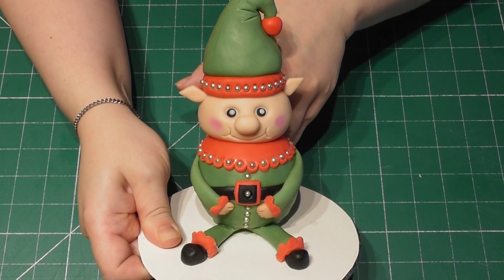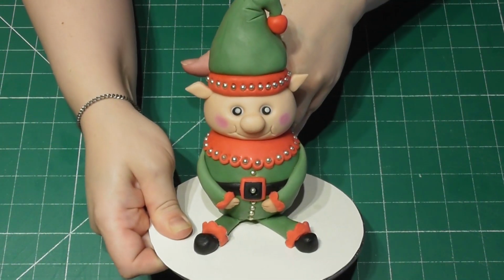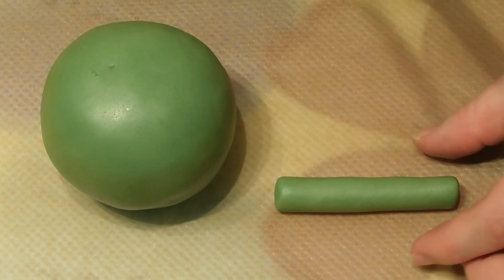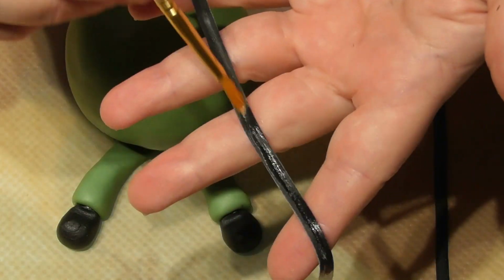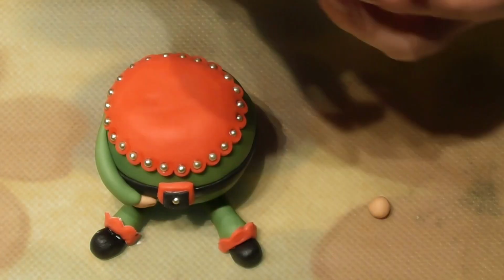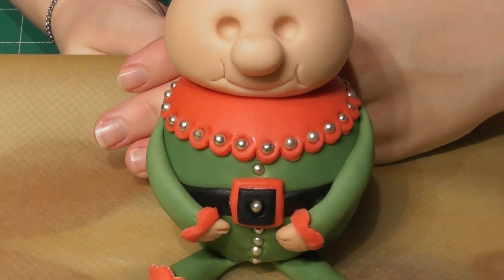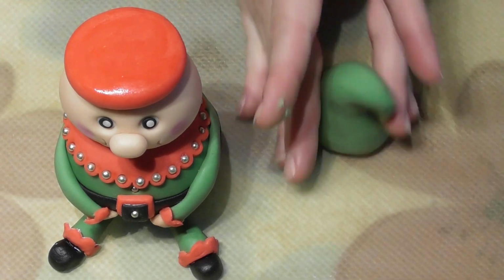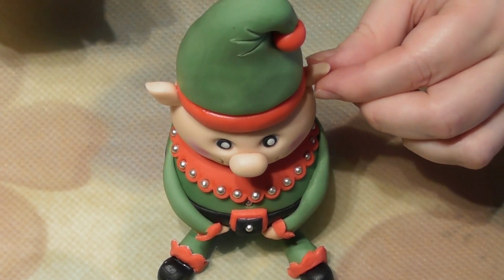Terry`s Chocolate Orange Decorating CHRISTMAS Elf on the Shelf Cake Tutorial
Learn how to make these super easy Christmas Chocolate Orange Elf in any colour that you wish from your Terry`s Chocolate Orange eggs. In this tutorial we make Santas best friend and little helper who he needs every year, The Christmas Elf , its excellent for NEW bakers, they are FAST and EASY to make, Basic tools are used and simple shapes to get the desired effect!

If you haven't already seen them yet there are TEN other Christmas Terry`s Chocolate Orange Tutorials to watch

If you are NEW to my channel there are NOW 196 completely FREE detailed tutorials with NEW content added on a regular basis. There is something on here for everyone, from the NEW beginner baker to the more advanced !

There will be more new content coming VERY soon so if you would like to be one of the first to know when it is uploaded simply `SUBSCRIBE` to the channel (this is completely FREE and does not cost anything) then make sure you have the ` NOTIFICATIONS BELL` turned `ON`. This will ensure that when a NEW tutorial is uploaded you will be informed so you can watch it in your own free time.

Happy Baking Everyone and I hope your all keeping safe and well
Warmest Wishes
Rachel`s Enchanting Cakes